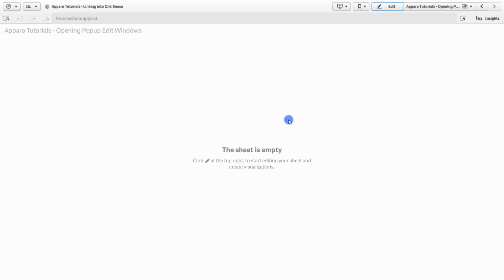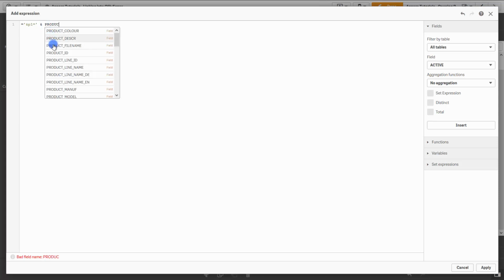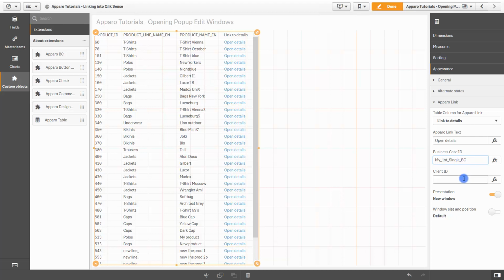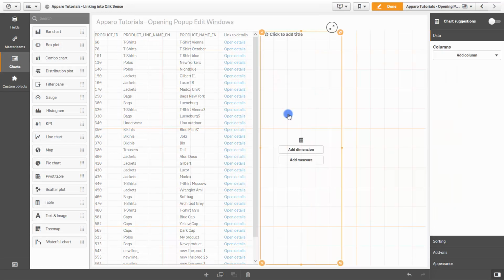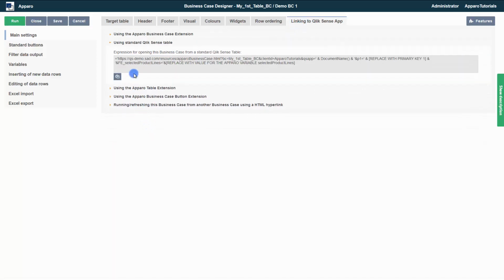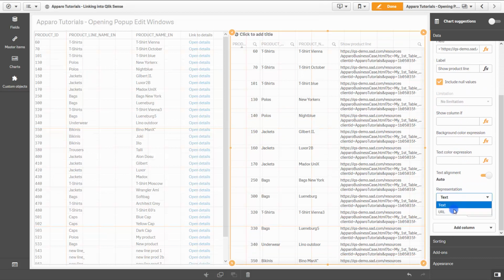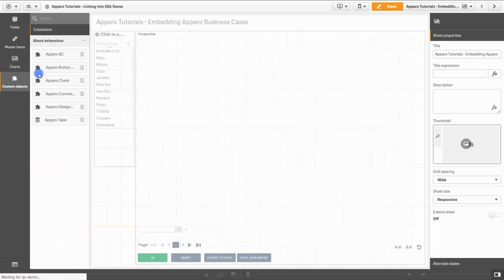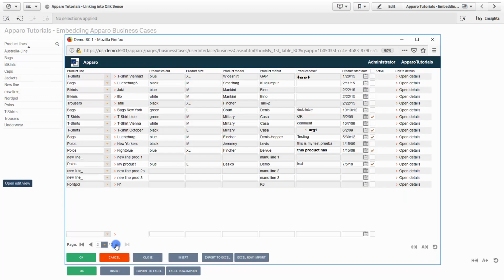0062 Apparo Tutorials - Opening popup edit windows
This tutorial shows how to call from Qlik Sense data editing masks and list views and passing Parameters for filtering and further processing.